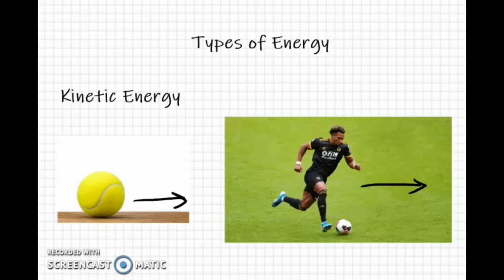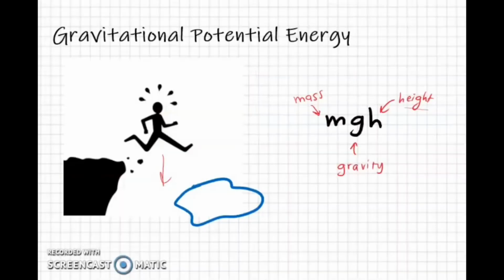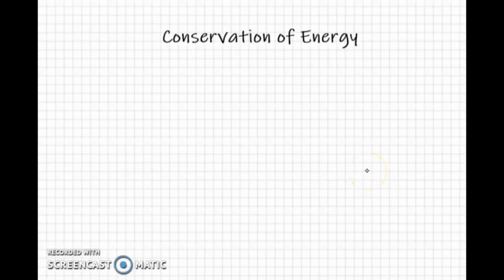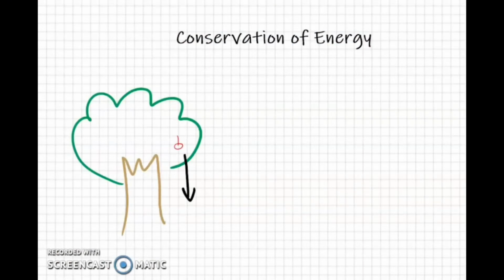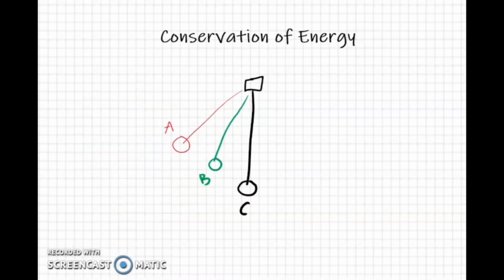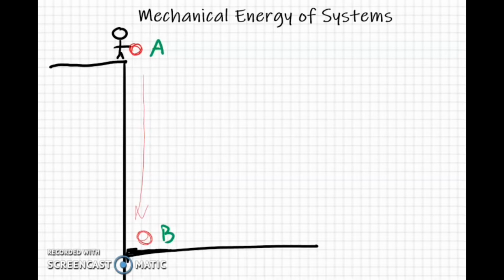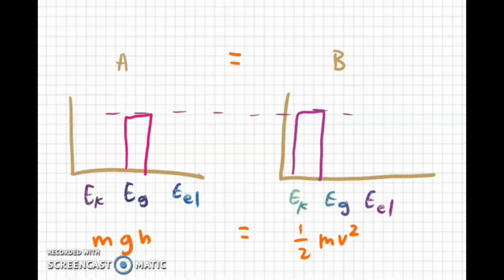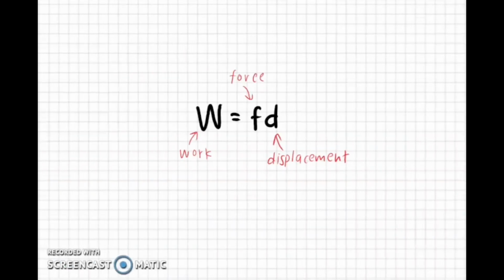Work and Energy Final Project